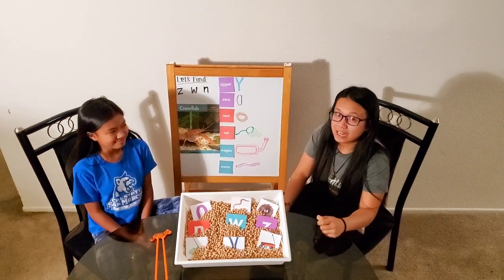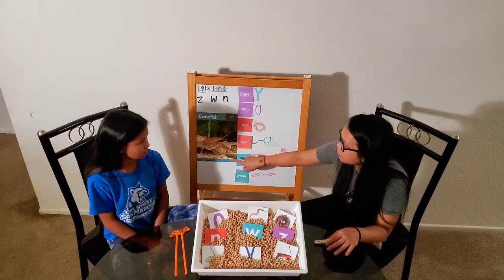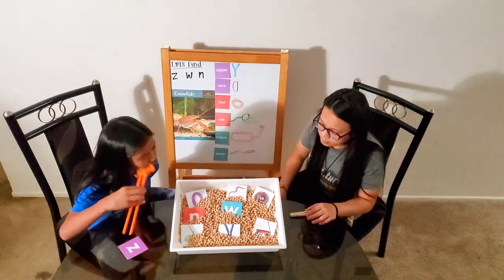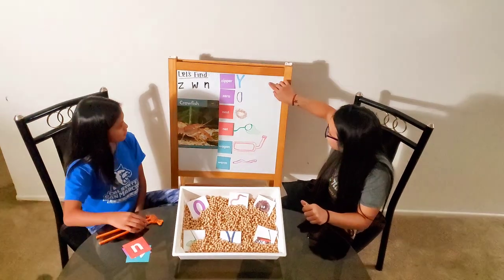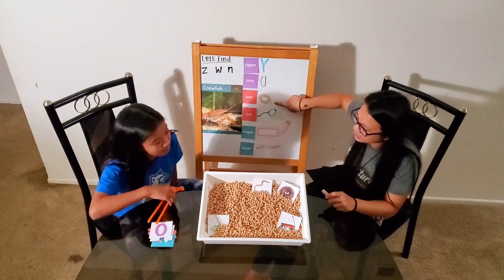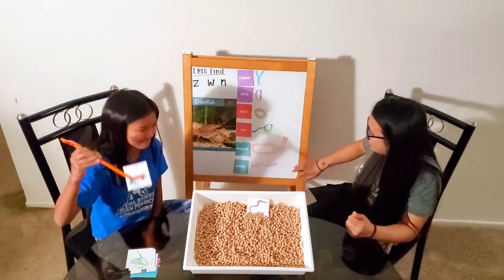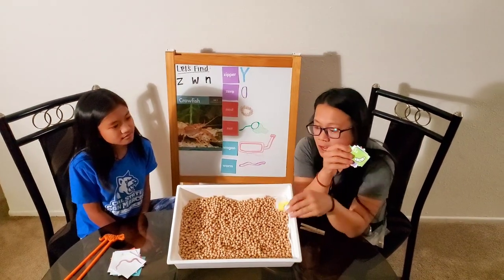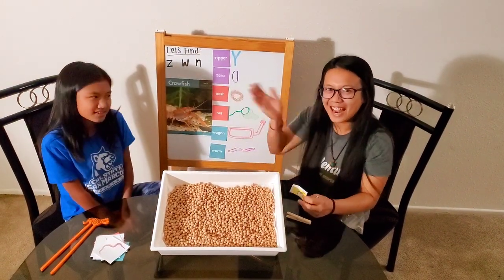Crawfish Pincher Activity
Date : Monday March 30
Play along with Ms. Kat in a crawfish pinching game. Find those items that start with the letters W, Z and N. What letters can you find and pinch like a crawfish?